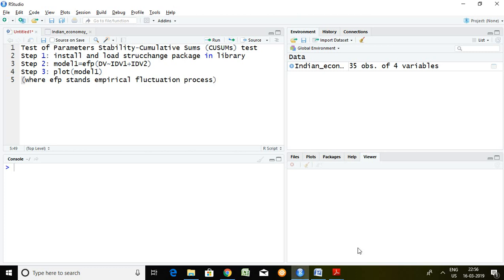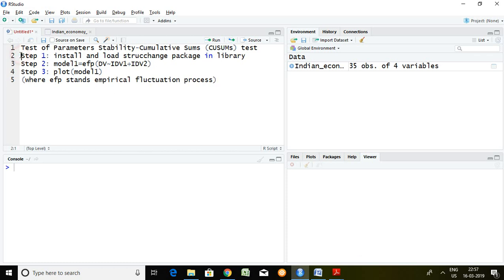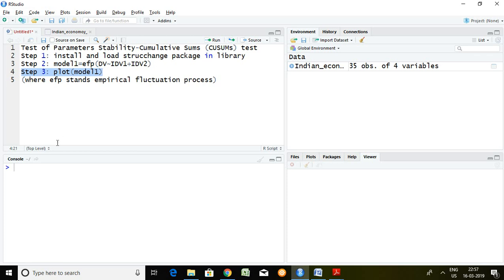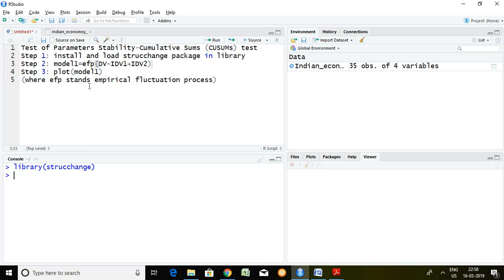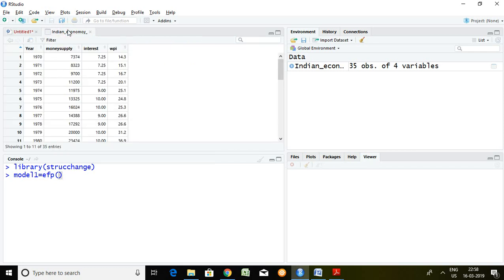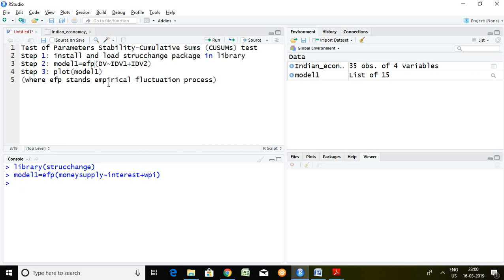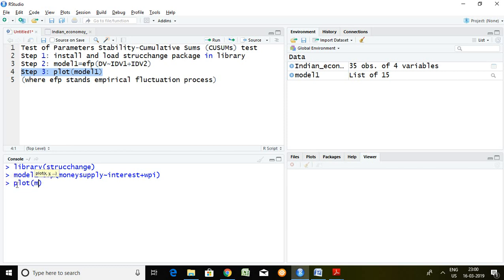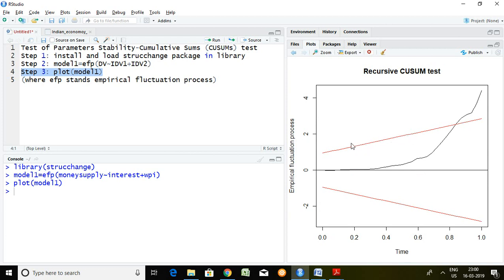11.11: CUSUM Test in RStudio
This video discusses about the steps in applying Cumulative Sums (CUSUM) in RStudio